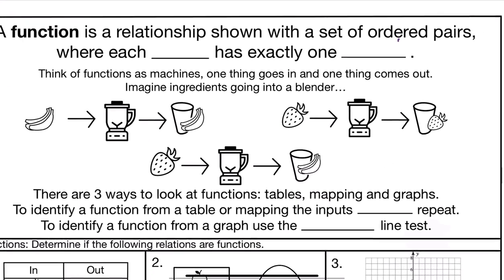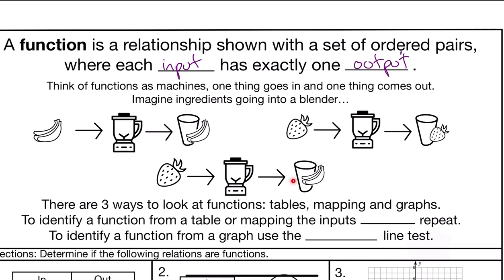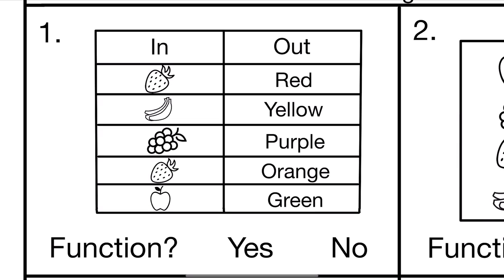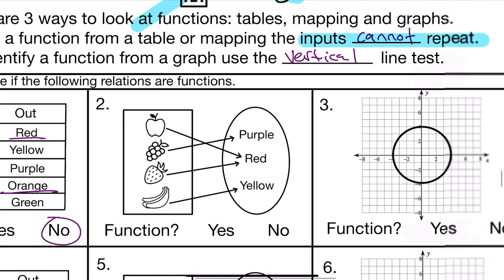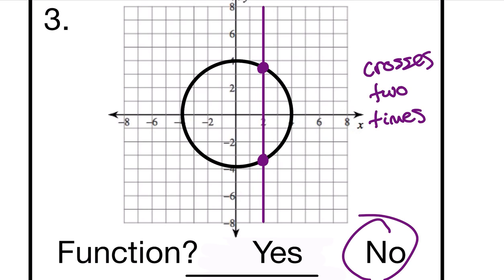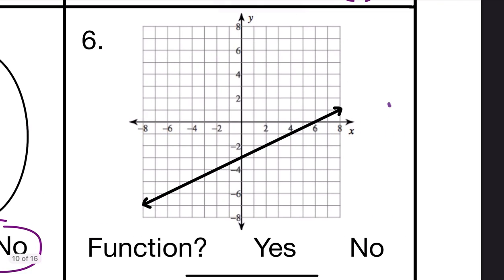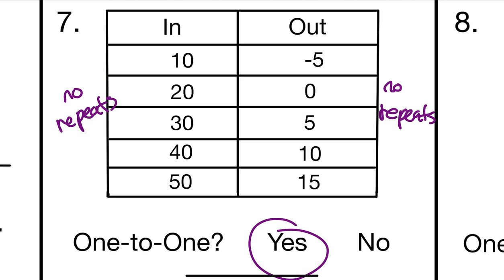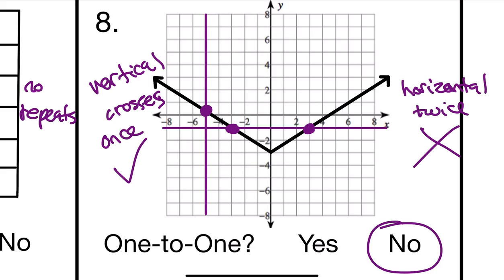Identifying Functions Notes